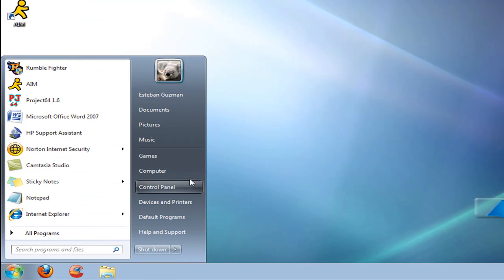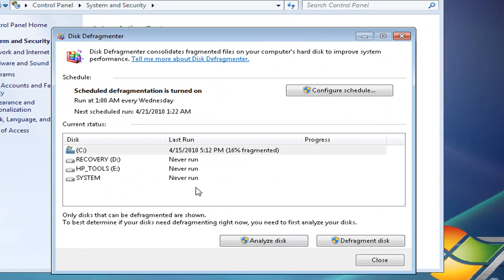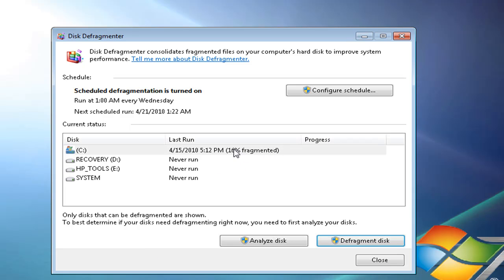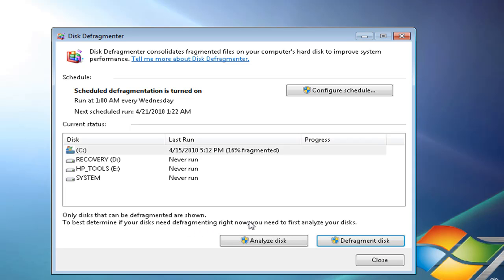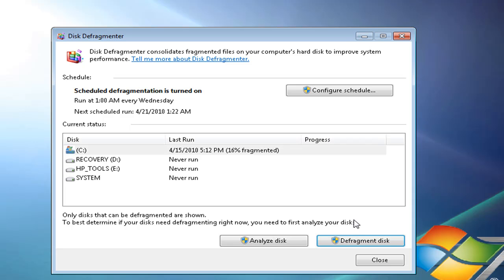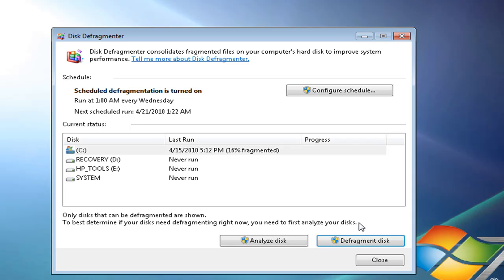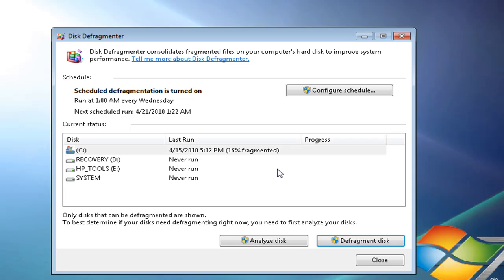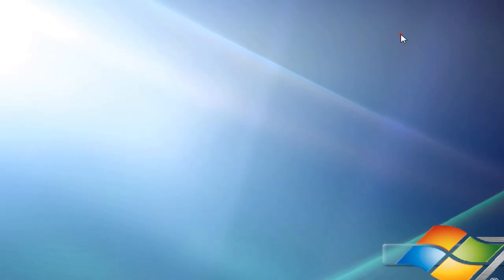How to Defrag your Computer (Windows7)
Hey youtube this is compwin7helper here today and this tutorial video will show you how to defrag your pc and what defragging is, is it useful or not etc, so yea this video pretty much will help you so much to a point your pc seems like its brand new. Dont forget to sub rate and comment :D. note-if this method does not work (for some reason that is unknown?) then search on google a file named Defraggler which is a backup or alternative.